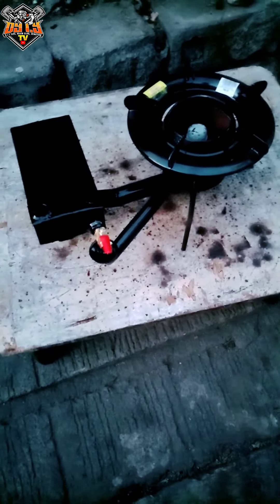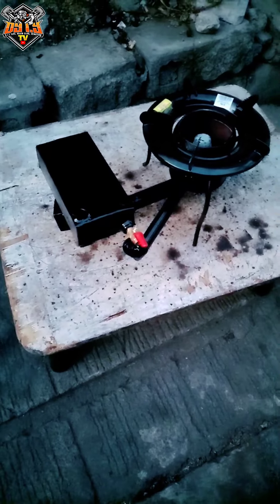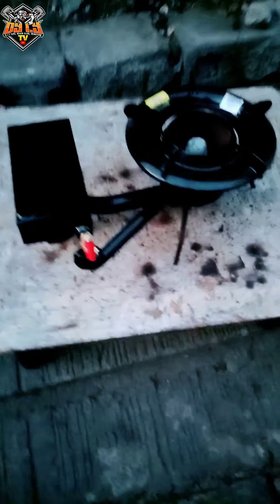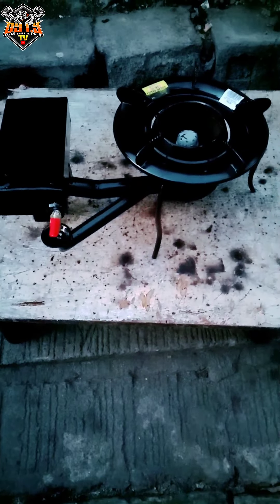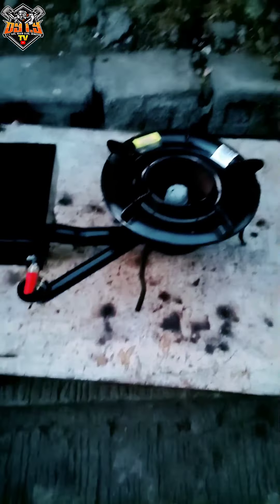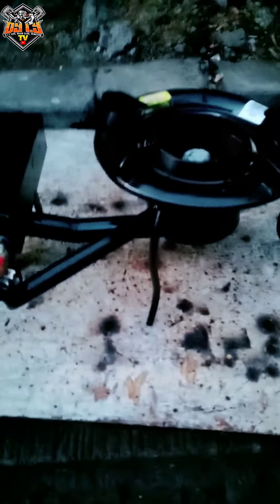Stove de used oil update, improved new lighten type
Mga ka Do-it tuloy po tayo sa pagagawa ng lighten type stove de used oil, at mas pina improve natin ang atingbpighten type. Maraming salamat po sa patuloy ninyong suporta. God bless

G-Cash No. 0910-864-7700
Bank Acct. Name:

At kung nagustuhan mo ang vlog na to, wag kalimutang bigyan ng like samahan mo narin ng comment, subscribe at click the bell button para manotify kita sa mga bago nating Video.

All of my Videos Link dropped below, click nyo lang po yan baka nanjan po ang mga hinananap nyo salamat.

Kalan na gamit ang lumang mantika, Tipid na sa gasul o LPG, Used Cooking Oil
DIY PAANO GUMAWA NG KALAN DI MANTIKA/HOW TO MAKE BURNER STOVE USING USE COOKING OIL
PAANO GUMAWA NG BLOWER PARA SA KALAN DE ULING & KAHOY | STEP BY STEP TUTORIAL
waste cooking oil gawing fuel sa kalan. salamat sa nag turo.
Used Cooking Oil Stove |Tutorial|
'Kalan de mantika' | NXT
KALAN DE MANTIKA PalmStove1.O || 2nd trials making a stove using used cooking Oil first Upgrade
Dapat Alam Mo!: Kalan, pinapaapoy sa tulong ng gamit na mantika?
ENGINE USE OIL (LPG) BLUE FLAME /PARANG GASUL
"Diesel Kalan"-paano ang paglalagay nang krudo, hangin at pagsisindi at bakit safety gamitin ito
Kalan de Tubig | Rated K
Used Engine Oil Ginamit ko sa Kalan. Panuorin ang Resulta |Request Video|
PAANO KO GINAWA ANG HEAVY-DUTY NA KALAN DE MANTIKA NEW VERSION / MAKE A HEAVY-DUTY USE OIL STOVE
Blue Flame,, Waste oil de Kalan
How to make a simple and beautiful waste oil burning stove / Super effective idea
Paggawa ng kalan na nagsusunog ng ginamit na mantika upang palitan ang gas - napakahusay
Mga ideya mula sa semento - Paano gumawa ng kahoy na kalan na may semento at iron barrels
Creative Firewood Stove from Plastic Chair | How to cast stove from plastic chair | concrete stove
Best out of Waste, How to Make a Rocket Stove from Scraps | DIY |
How to make a smokeless wood stove from cement and old iron barrels - Creative ideas
ASSEMBLE KALAN DE MANTIKA | waste oil stove | how to assemble